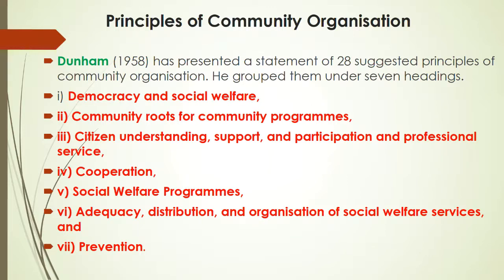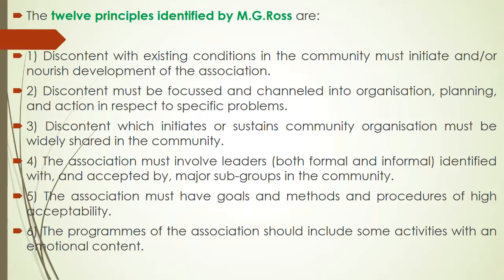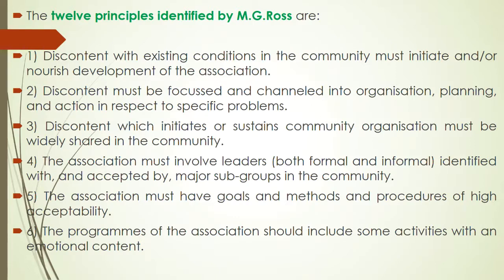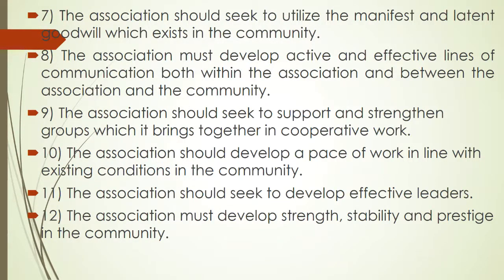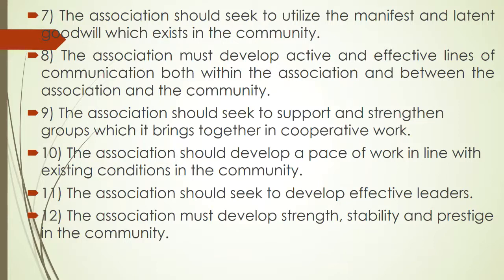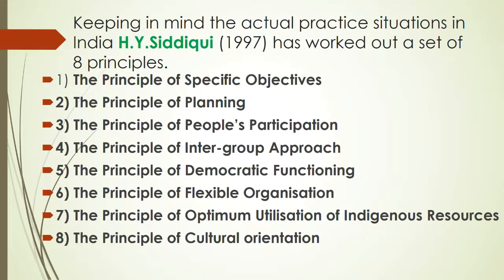Community Organization Principles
Community Organization Principles by Dr. Mohammad Tahir